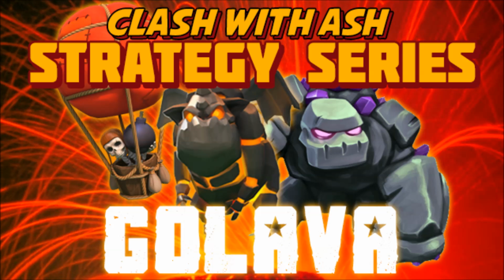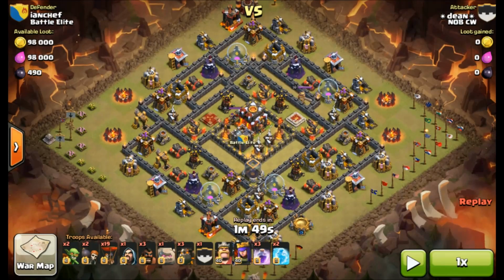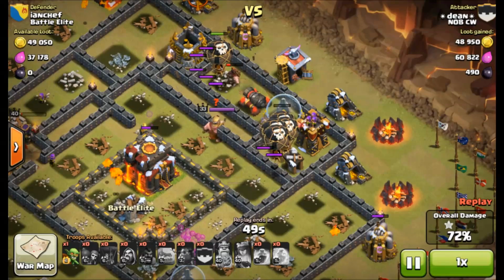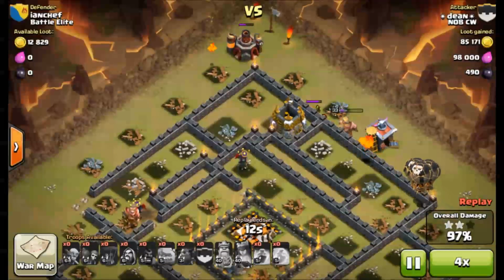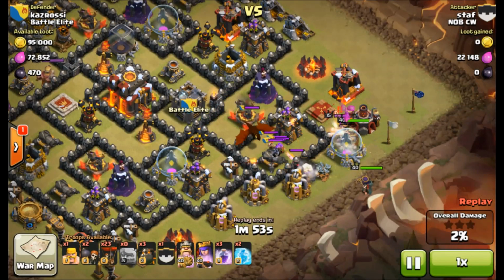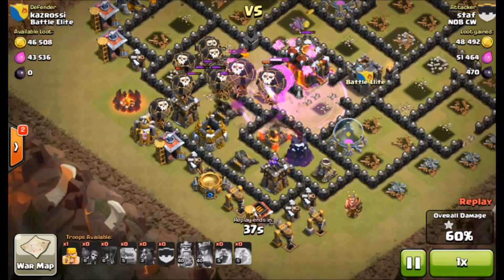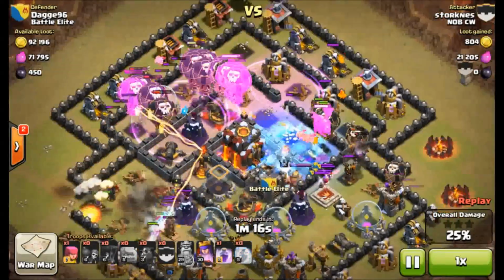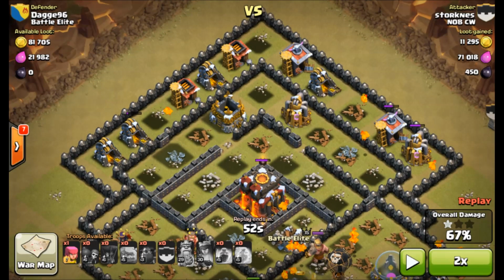Clash Of Clans - GoLava | GoLaLoon TH10 3 Star Strategy Guide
Clash With Ash strategy series continues with 3 Star GoLava! (also called GoLaLoon and GoLavaLoon Strategy)

This is a very popular strategy used by many top can war clans. Although there are many replays available on YouTube, I didn't feel there was a definitive breakdown for those who are new to the strategy. I'm not going out on a limb in saying that this is the most effective TH10 3 Star Strategy currently in Clash Of Clans.

Enjoy the step-by-step instructions as I break down the strategy into two phases and go over replays in depth to help illustrate the goal of each. I tried to add advanced tips where I could to help you focus on the finer points of the strategy! Practice makes perfect!

Category: Games
Updated: 10 June 2016
Version: 6.108.5
Size: 53.3 MB